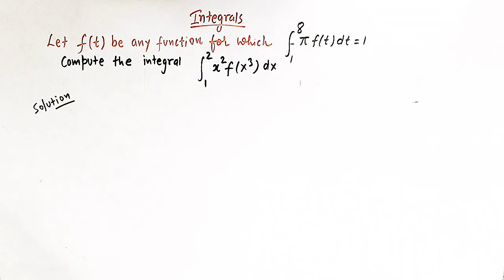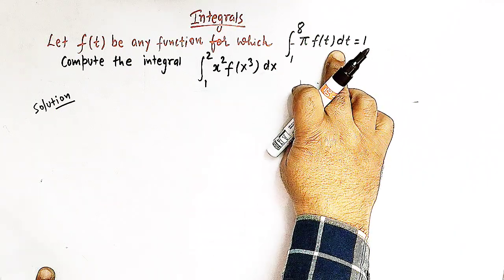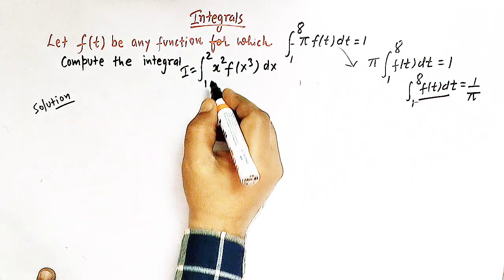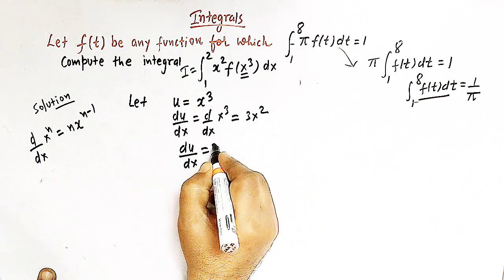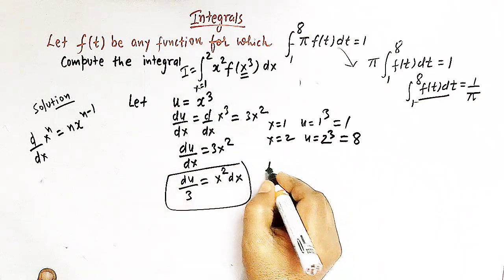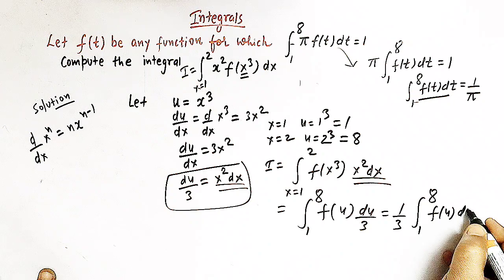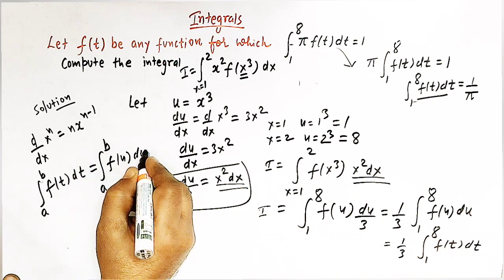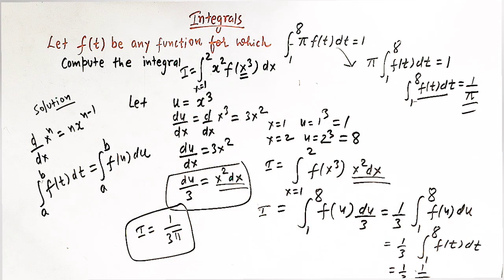Integral _56 _ || Substitution Method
Substitution method for integration _ Definite integrals.
Indefinite integrals _ Method of substitution